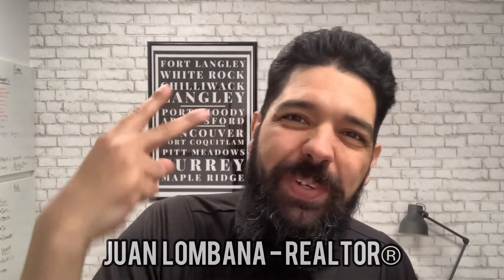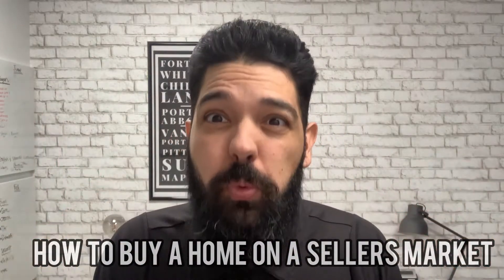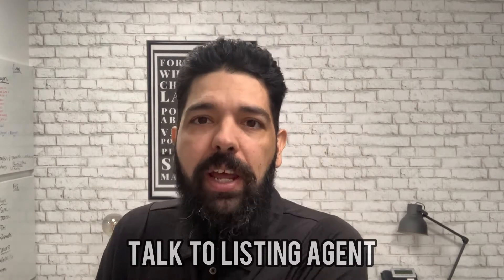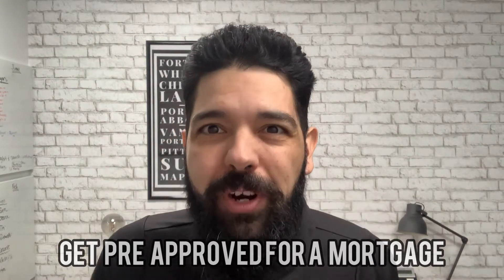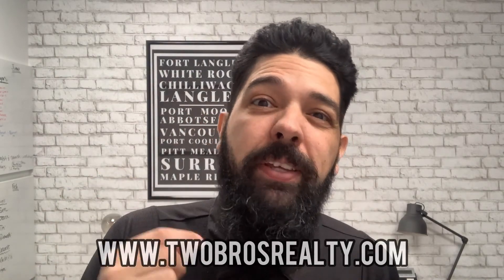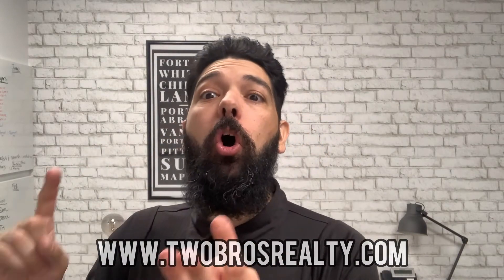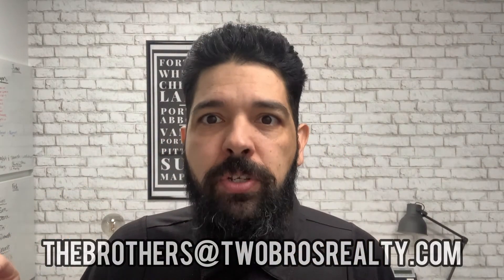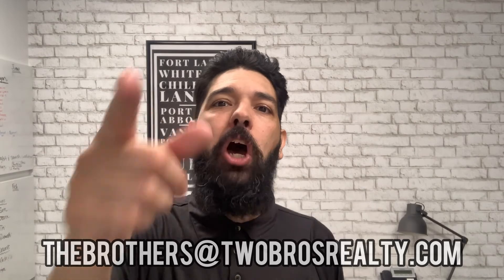How to buy a home in a sellers market - Langley BC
If you are a buyer during a sellers market, you will have to be strategic on how to make an offer to make sure your offer gets accepted.
In this video I explain the top 8 things you should be doing if you are in the process of buying a house during a sellers market.
My name is Juan Lombana from the Two Brothers Real Estate Team and I am a Langley Real Estate expert.
We will be more than happy to help you answer your questions.